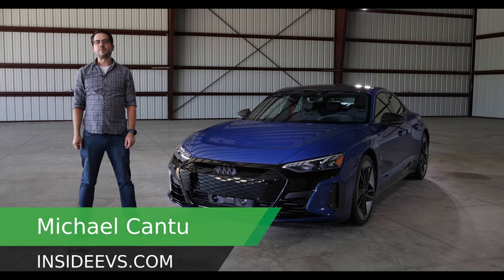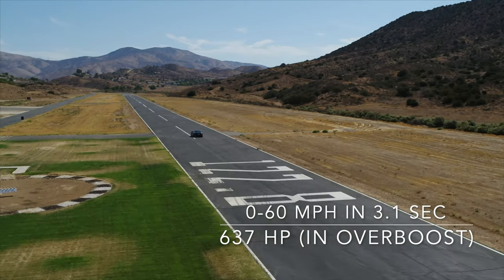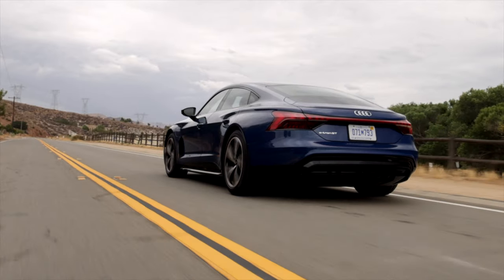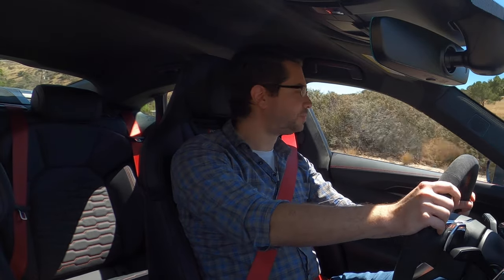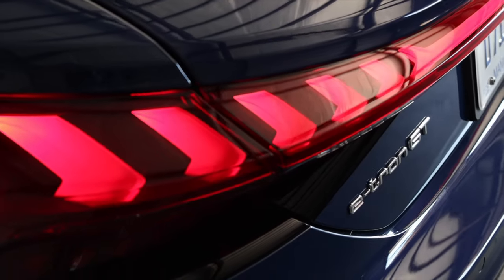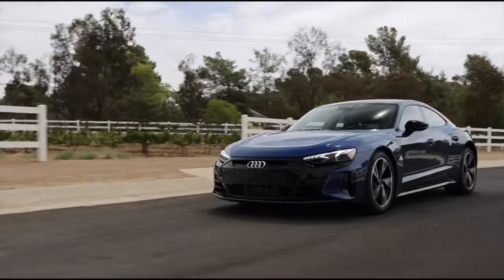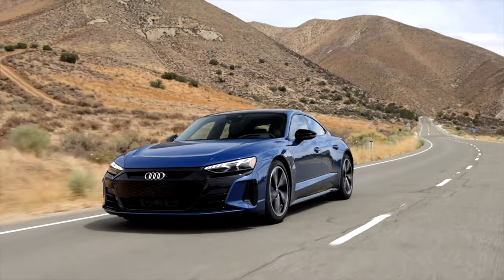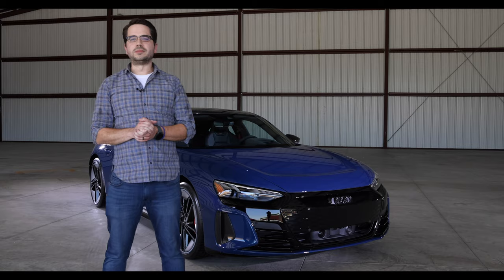2022 Audi RS E-Tron GT: First Drive Review (Performance Driving, Details)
If you’re curious how committed Audi is to the E-Tron family of EVs, consider this: By 2026, every new model from the brand will be all-electric, and internal combustion will be fully retired by 2033. In fact, the automaker says E-Tron will soon become as emblematic as Quattro, denoting a powertrain ethos instead of a particular model. Leading the charge into that flagship EV future is the 2022 Audi RS E-Tron GT sedan.

The RS E-Tron GT is a faster, more expensive version of the company’s likewise-new E-Tron GT four-door, itself built atop the Premium Platform Electric architecture shared with the Porsche Taycan. Both Audi variants make use of a 93.4-kilowatt-hour lithium-ion battery, enabling an EPA-estimated range of 238 miles for the standard E-Tron GT and 232 miles for the RS, a noted improvement over the Taycan 4S’ 203 miles of range when equipped with the same battery. Like most new Audis, the E-Tron GT family also comes standard with all-wheel drive, courtesy of an electric motor mounted on both axles.